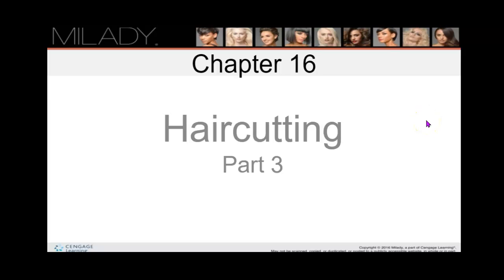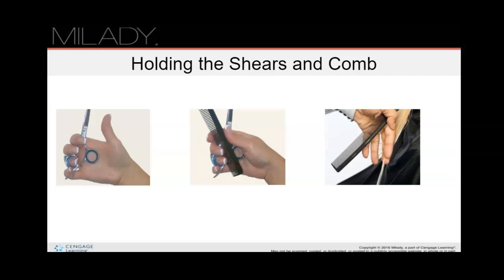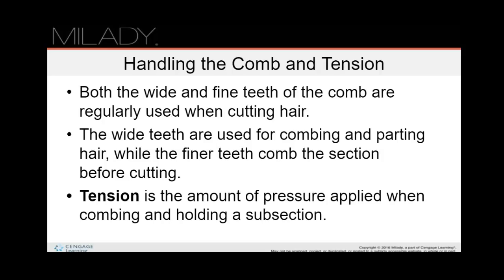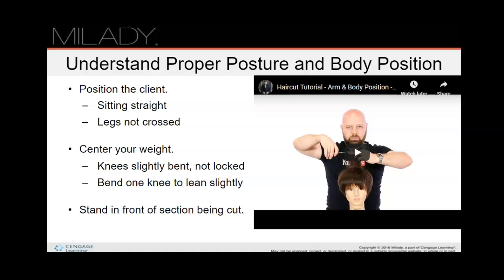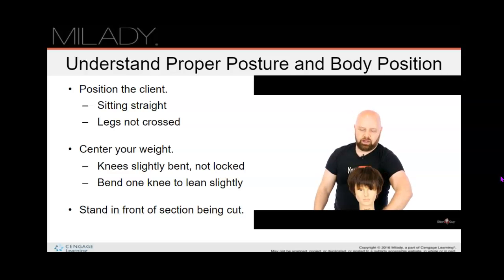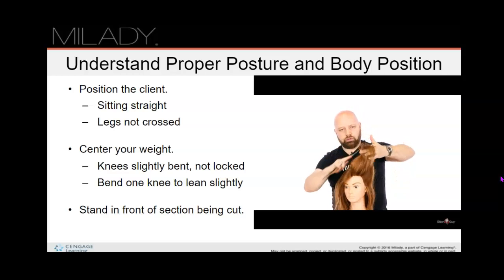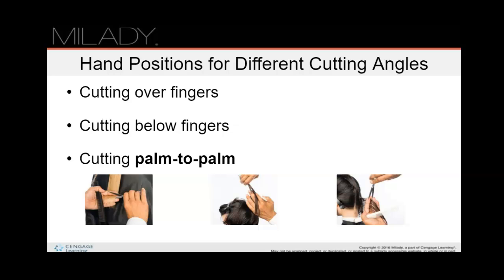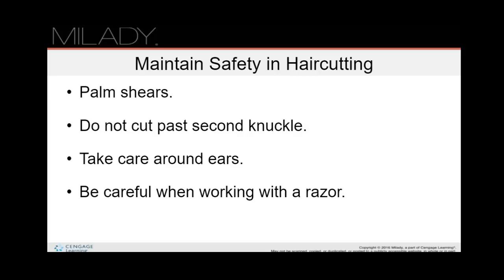Chapter 16 Haircutting Part 3 Milady's Cosmetology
The video that was incorporated into this video was created by Stephen@TheSalonGuy, and the link to his video is